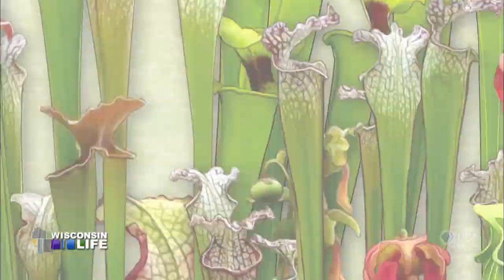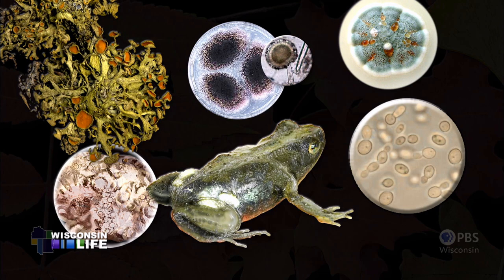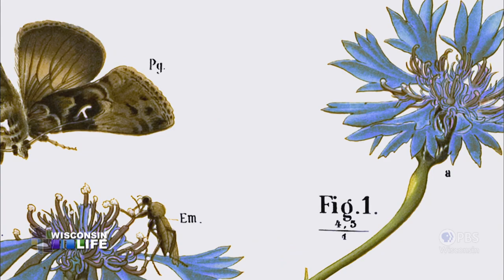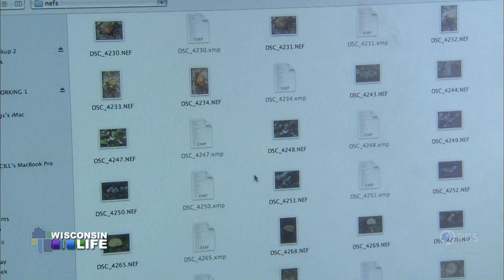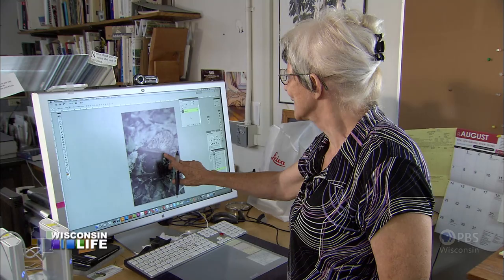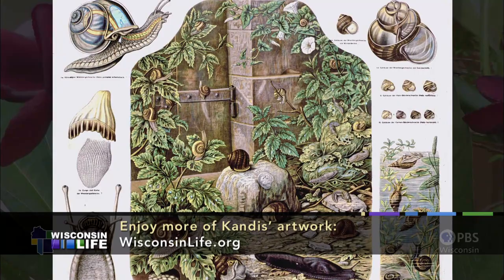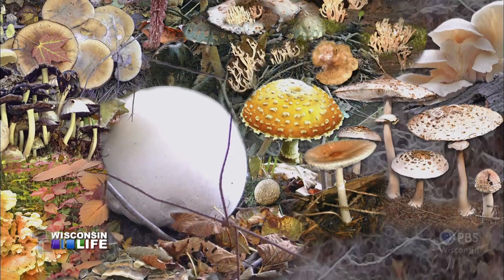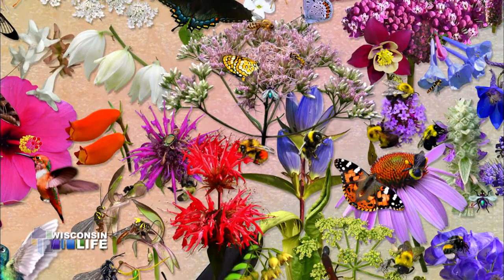Wisconsin Life | Botanical Artist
Kandis Elliot understands she has an “old-timey” job.  Back in the 1800’s scientists relied on artists to illustrate textbooks and wall charts, but in the digital age, much of that work has been replaced by photos.  Elliot is one of the few biological artists left, and she believes her paintings bring plants alive in a way that could never be achieved digitally.